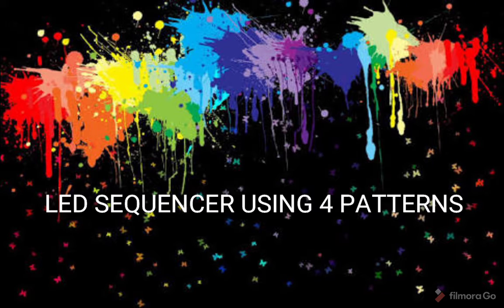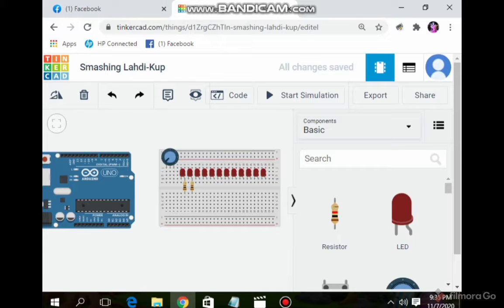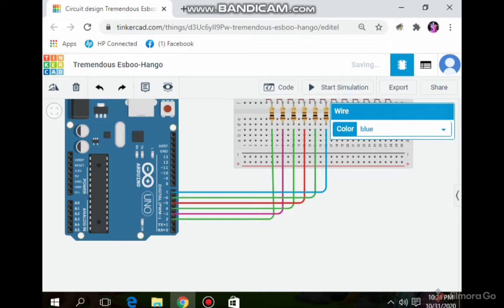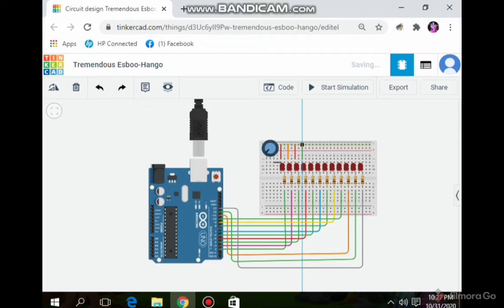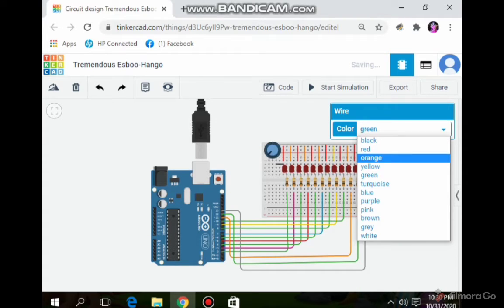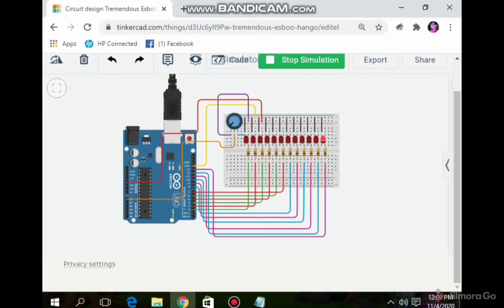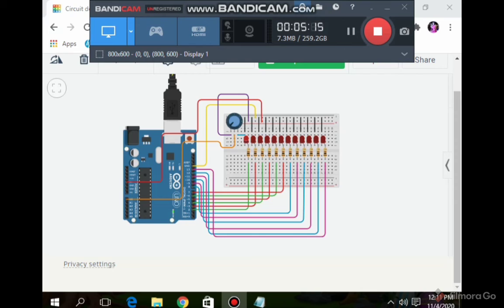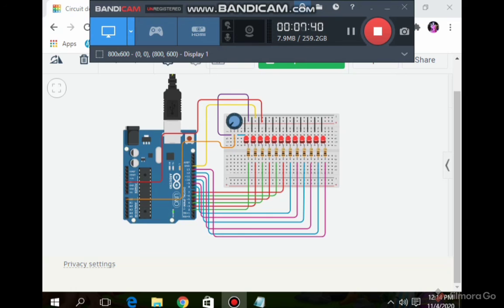LED SEQUENCER USING 4 PATTERNS BY: ANALYN ARAPOL